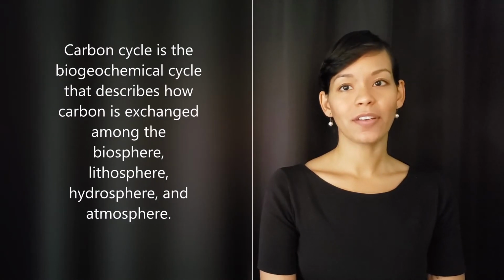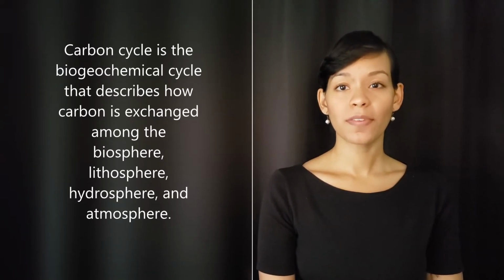What is the Carbon Cycle?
In this video, we discuss the carbon cycle and its the major components.

🔎 ABOUT ESR - Earth Science Resources was founded for two reasons: to practice (or at least talk about) my passion and to pay it forward. I want EVERYONE to “discover” Earth Science and how awesome it is!

📑 NOTES 📑
The carbon cycle circulates a vital organic nutrient. Carbon is found in all organic molecules—carbohydrates, fats, and proteins, which make up living organisms. The carbon cycle describes the routes that carbon takes through the environment. Producers (plants, algae, and cyanobacteria) pull carbon dioxide (CO2) out of the air and use it to produce sugars like glucose (C6H12O6). Autotrophs, consumers, and decomposers consume organic molecules and release some of the carbon as carbon dioxide. The remainder is used for structural growth of the organisms. As aquatic organisms die, their remains may settle in sediments in ocean basins or freshwater wetlands. With burial and pressure over long periods of time can oil can form within the sedimentary rock that forms. Sedimentary rock is the largest reservoir in the carbon cycle. Carbon can be released during uplift, erosion, volcanic eruptions, or the burning of fossil fuels. The oceans are the second-largest reservoir of carbon, dissolving carbon dioxide, carbonate ions (CO32−), and bicarbonate ions (HCO3−), which are incorporated into the shells of marine organisms. Some of the excess CO2 is being absorbed by the oceans from the atmosphere, causing it to become more acidic.
Today’s atmospheric carbon dioxide reservoir is estimated to be the largest in the past 800,000 years. Combustion of fossil fuels and a decrease of surface vegetation have a major impact.